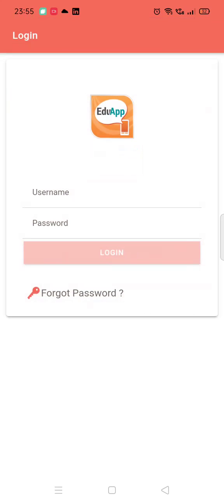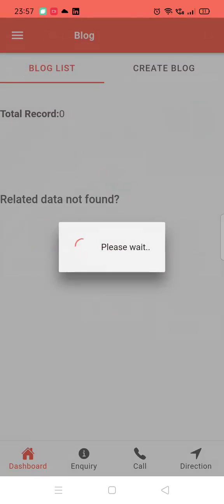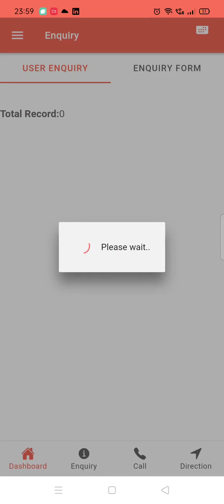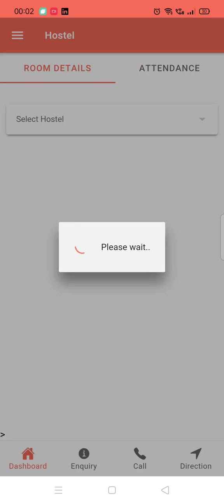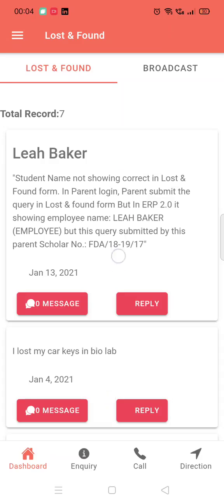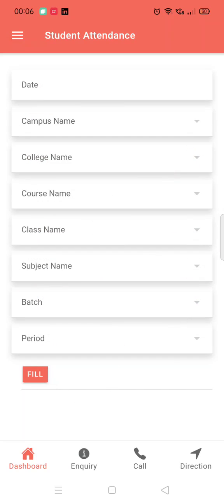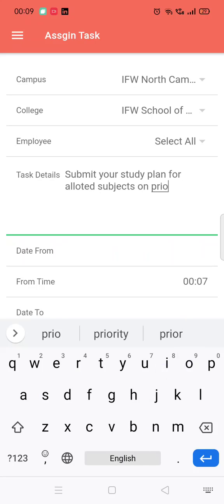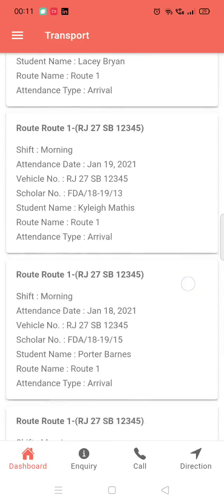EduApp Employee Login Tutorial | IFW Campus ERP 2.0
With the growing data bandwidth, lower data costs, improved connectivity, better mobile network and extremely high mobile handset penetration; today's generation is taking a big leap. IFW Campus ERP 2.0 provides 'EduApp' which is an integrated App for Students, Employees, Parents with the ERP. All stakeholders can stay updated with almost all the modules related to them by this App.